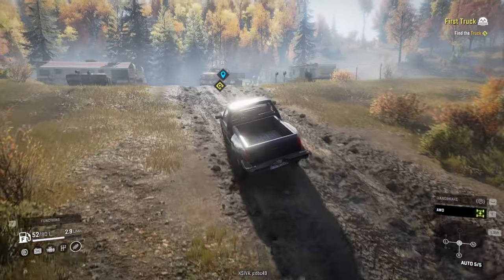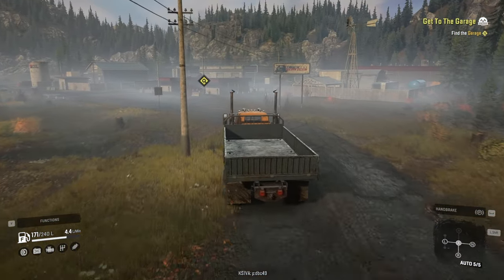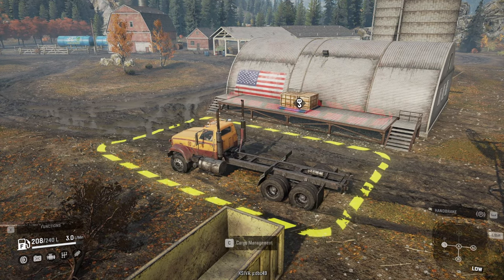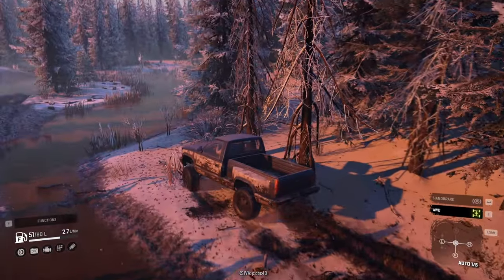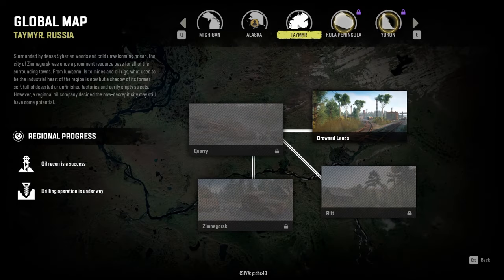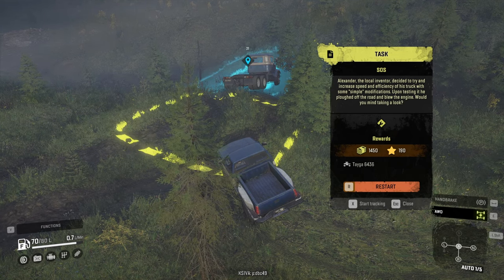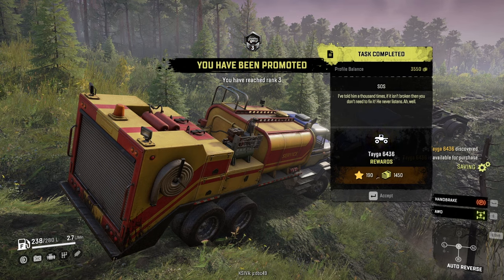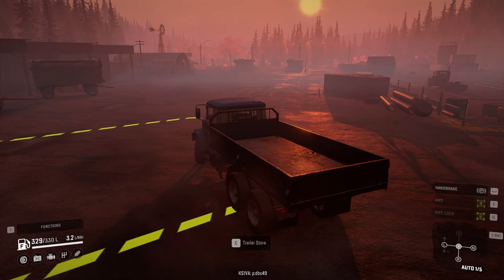Best Truck in Snowrunner for Free in less then 2 hours - How to get it??